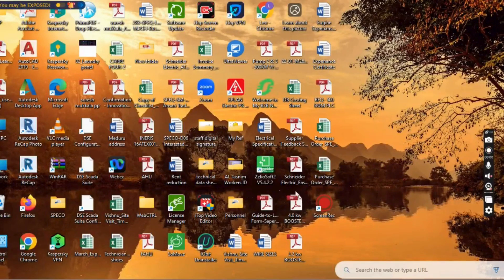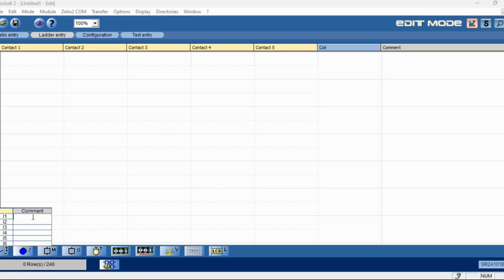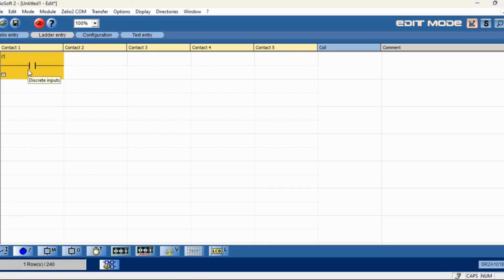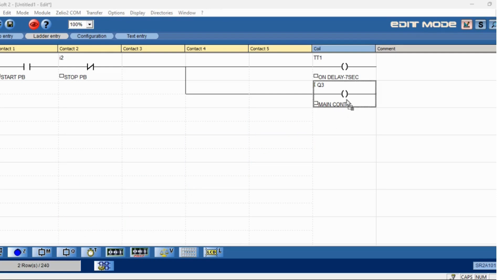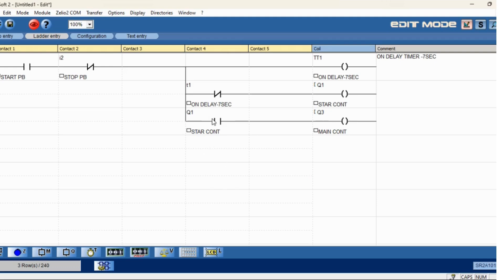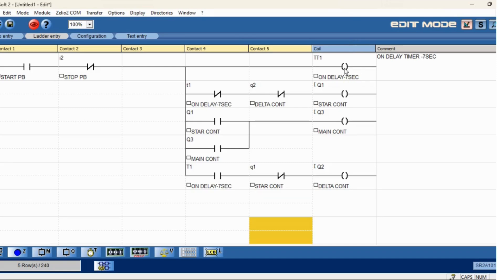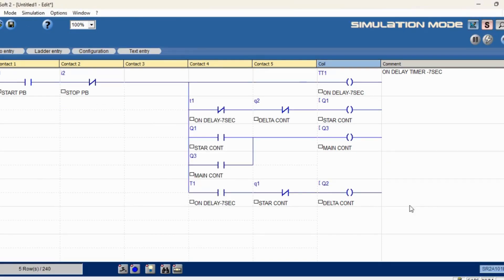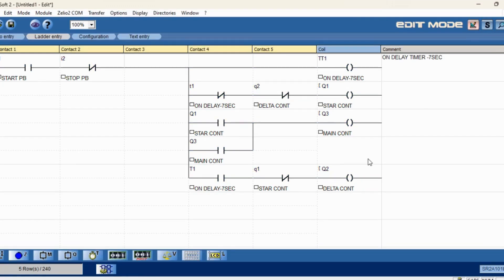ZELIO SCHNEIDER PLC -Ladder Programming of Star & Delta Starter.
PLC#electrical